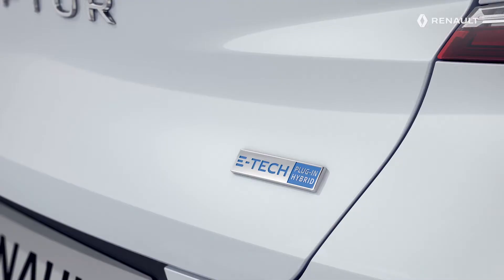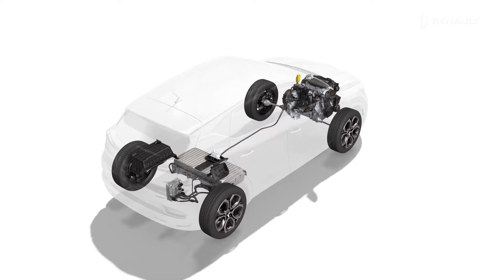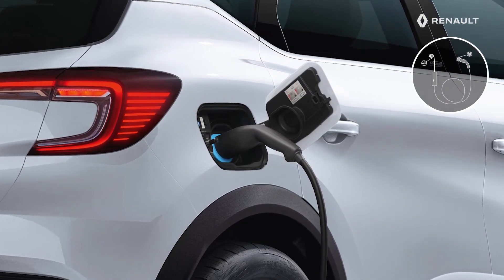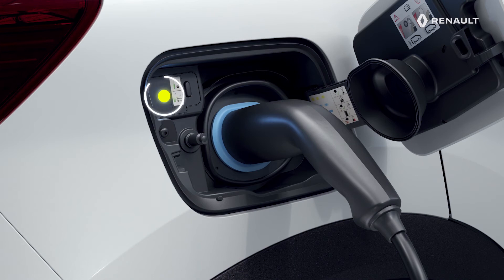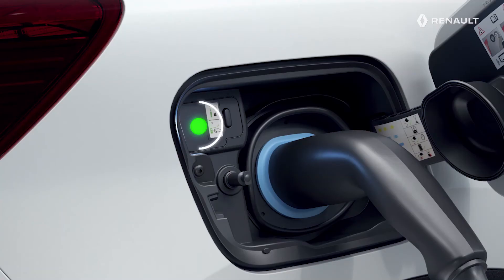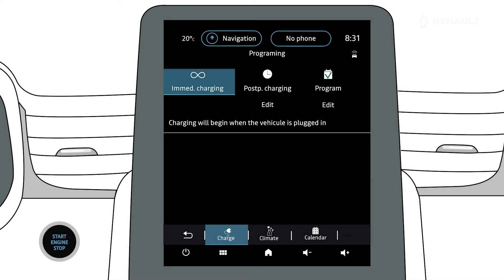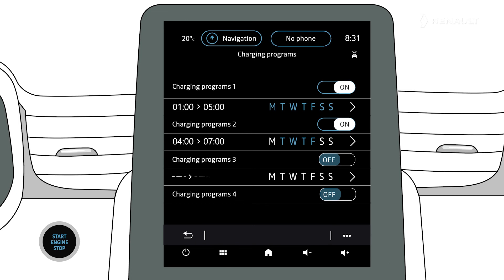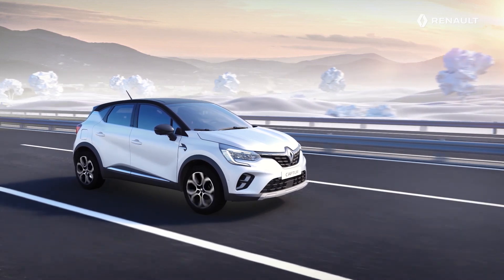E-TECH PLUG-IN HYBRID - Recharging the traction battery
CAPTUR E-TECH PLUG-IN HYBRID (ENG)